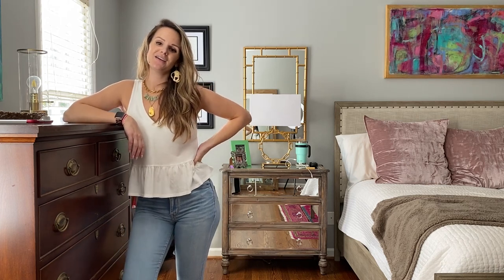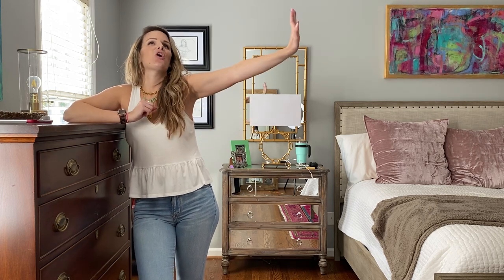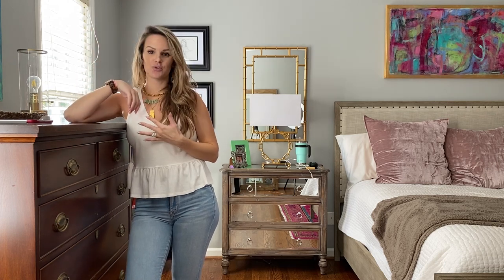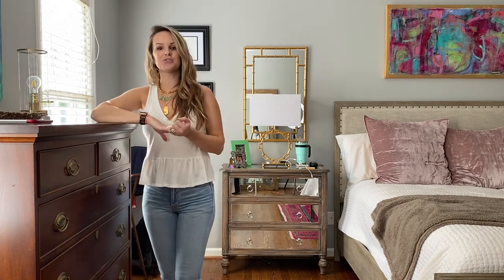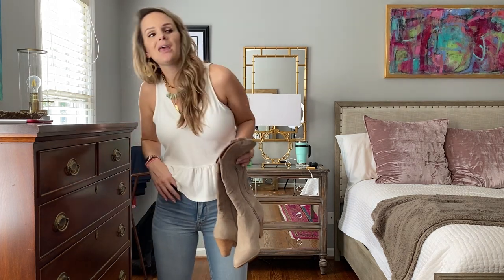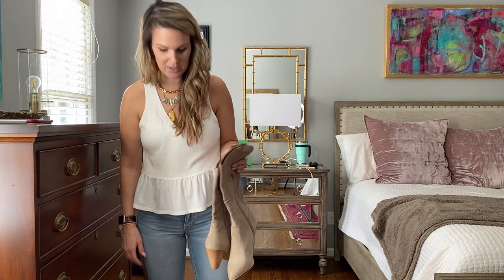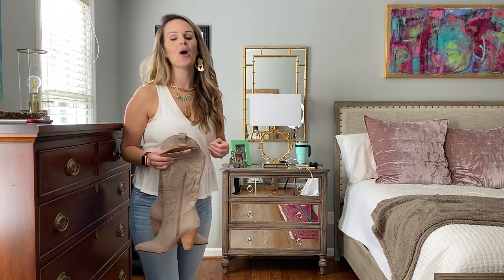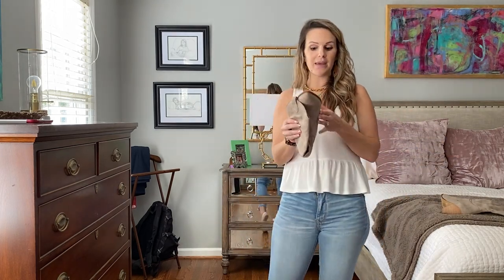Cowboy Boots or Sneakers?!? Vici shoe review!!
Both shoes are unfortunately sold out ☹️☹️